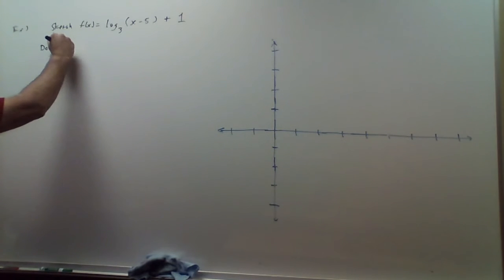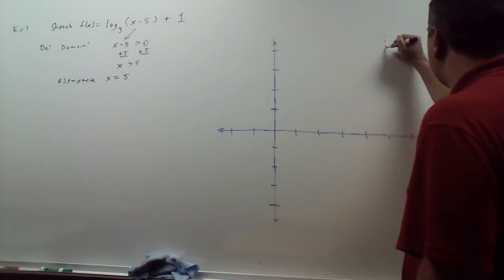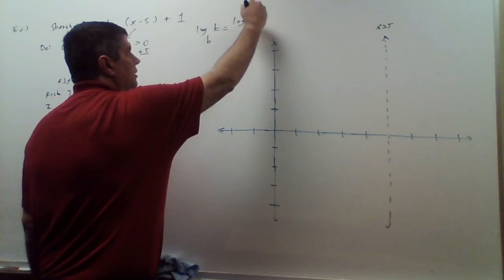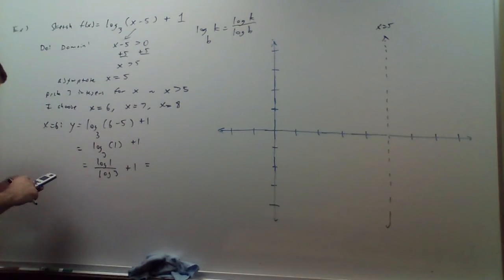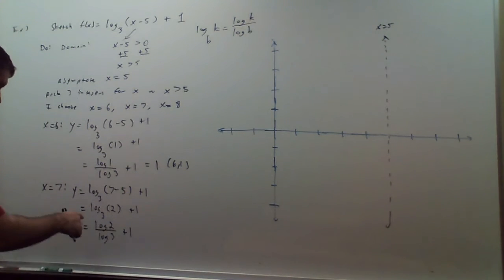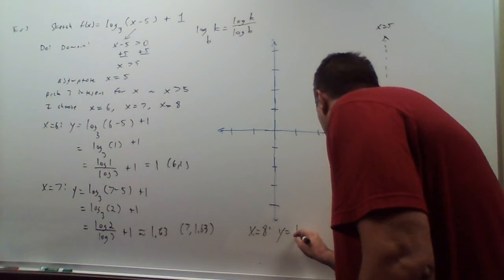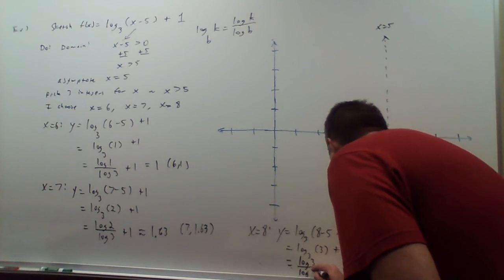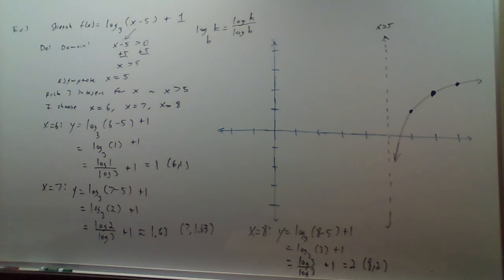Graphing Logarithmic Functions